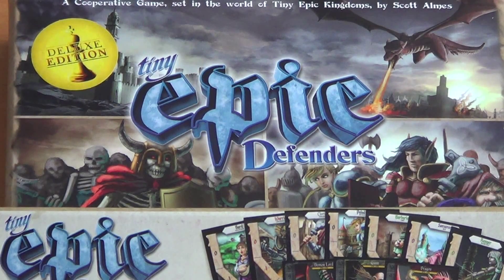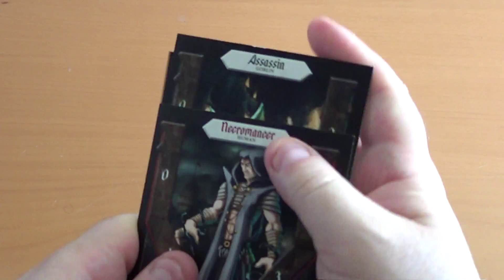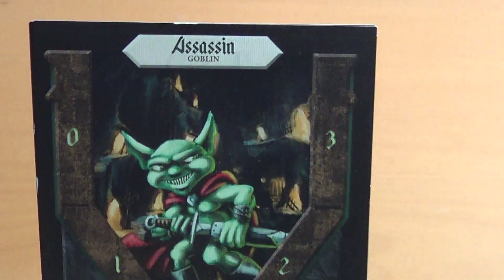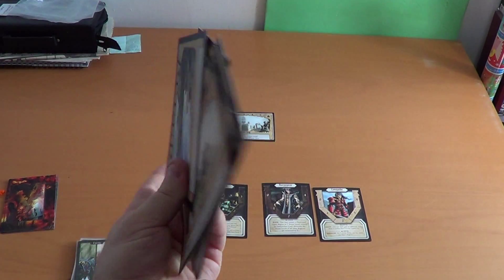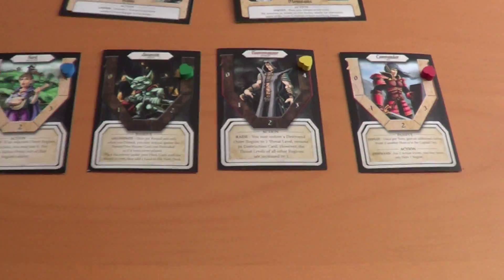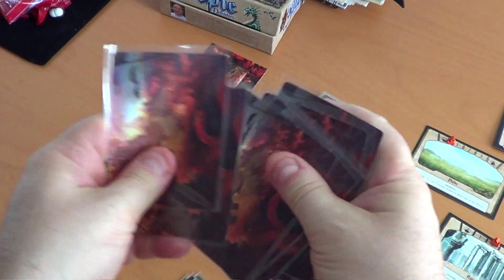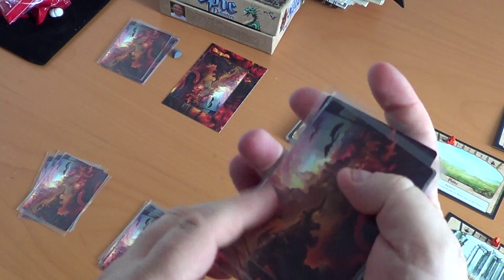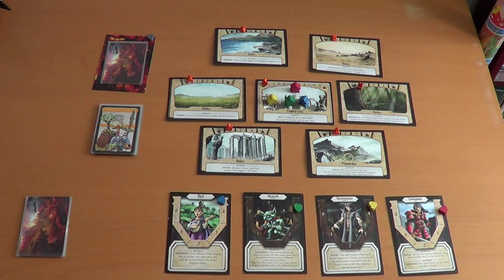Tiny Epic Defenders - Setup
Join Andy as he fights his way through Tiny Epic Defenders.